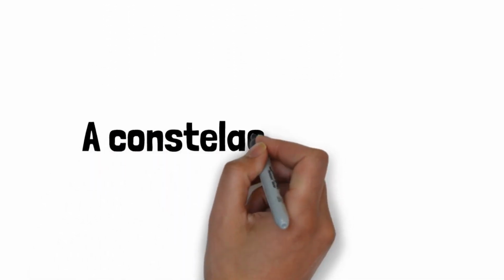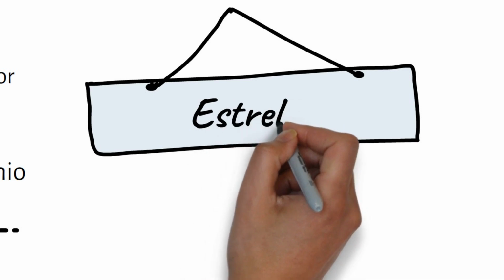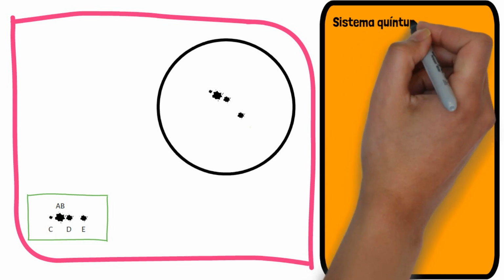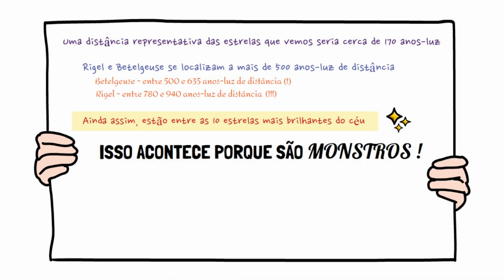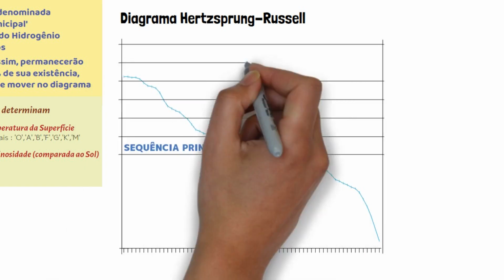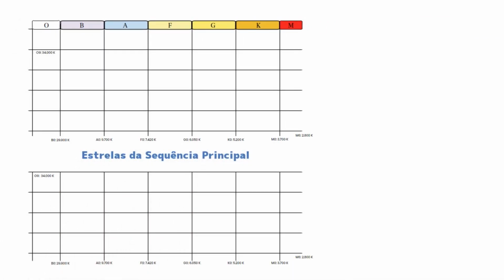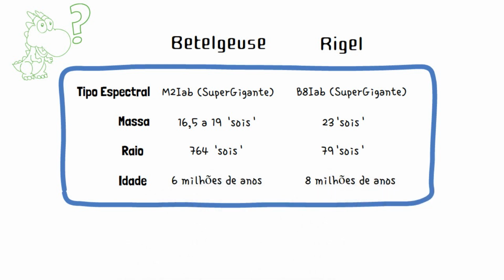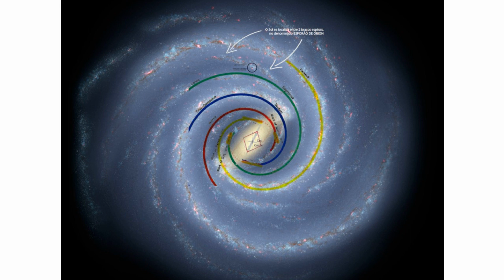Orion: constellation, nebula, and its supergiant stars - Betelgeuse & Rigel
The constellation of Orion
Location in the sky / main stars ( madewithvideoscribe )

Multiple star systems: the 'Trapezium' and Sigma Orionis.
The Orion Nebula (M42).
The main stars - Betelgeuse and Rigel. (evolution and location of these Super-Giants in the Hertzsprung-Russell diagram).
The legend of Orion and the Scorpion.
The location of Orion in the Milky Way.
Orion's 'spur.'

Created by Renato Biral (April 2022).
Presentation created with VIDEOSCRIBE software
Narration - 'Aria' voice; CLIPCHAMP program

References:

Illustrated catalog by Johannes Hevelius (1690)
Third volume of the work "Prodromus Astronomiae": "Firmamentum Sobiescianum, sive Uranographia"

Wil Tirion - The Cambridge Star Atlas (English Edition) 4th Edição, eBook Kindle

'Star Charts' (Ipad/Iphone app)
David Widdowson, Astrovisuals (2010)

Croswell, K, "The Periodic Table of the Cosmos: 100 Years of the Hertzsprung-Russell Diagram". Scientific American 305(1), pp.45-49 Jul 2011

Habets, GMHJ and Heintze JRW, "Empirical bolometric corrections for the main-sequence". Astronomy & Astrophysics Supplement Series 46, 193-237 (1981)

Glenn LeDrew, "The Real Starry Sky". Journal of the RASC - Royal Astronomical Society of Canada  95 (686): 32–33 February 2001

Meridith Joyce, Shing-Chi Leung, László Molnár, Michael Ireland, Chiaki Kobayashi and Ken’ichi Nomoto, "Standing on the Shoulders of Giants: New Mass and Distance Estimates for Betelgeuse through Combined Evolutionary, Asteroseismic, and Hydrodynamic Simulations with MESA". The Astrophysical Journal, 902:63, 2020 October 10

Ehsan Moravveji, Edward F. Guinan, Matt Shultz, Michael H. Williamson, and Andres Moya, “Asteroseismology of the nearby SN-II progenitor: Rigel. I. The most high-precision Photometry and Radial Velocity monitoring”. The Astrophysical Journal, 747: 108, 2012 March 10

Jacques P. Vallée, “Catalog of observed tangents to the Spiral Arms in the Milky Way galaxy”. The Astrophysical Journal Supplement Series, 215:1, 2014 November

Jacques P. Vallée, "The start of the Sagittarius spiral arm (Sagittarius origin) and the start of the Norma spiral arm (Norma origin)".

- Tables with the distances of stars visible to the naked eye (and slightly beyond)
HYG v 1.1 database: Database containing all stars brighter than magnitude +9.0, or closer than 50 parsecs.(87476 stars)

Stellar Structure and Evolution - Utrecht University (NS-AP434M).
Chapter 9 - Early stages of evolution and the main sequence phase
Chapter 10 - Post-main sequence evolution through helium burning
Chapter 11 - Late evolution of low- and intermediate-mass stars

ARTISTIC illustrations of the Milky Way (authored by astrophysicist Robert Hurt)